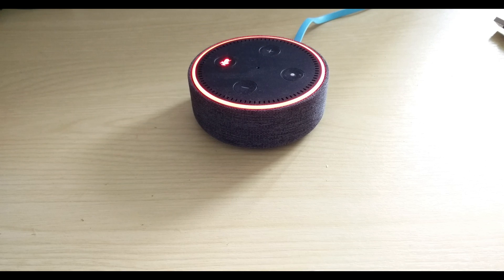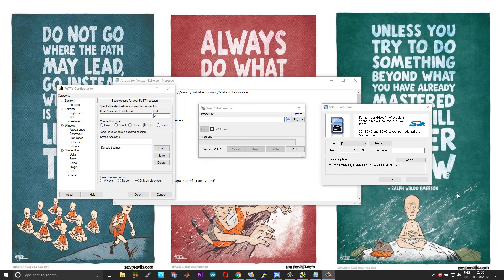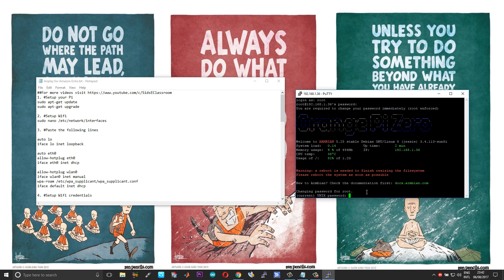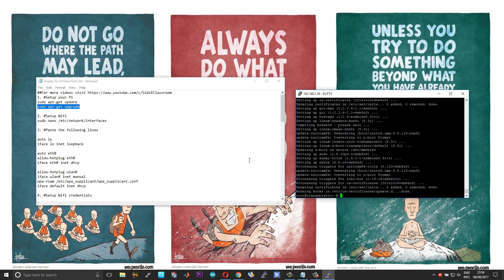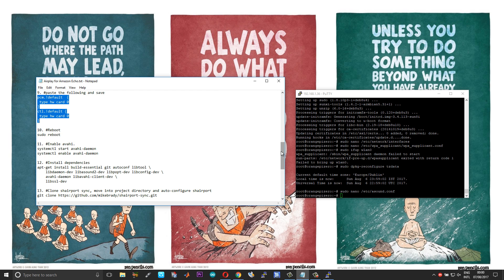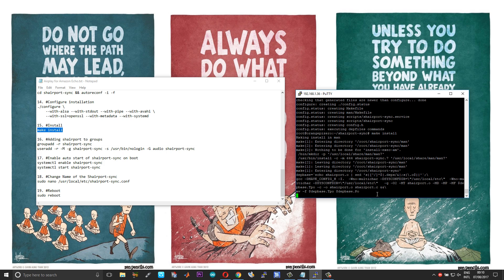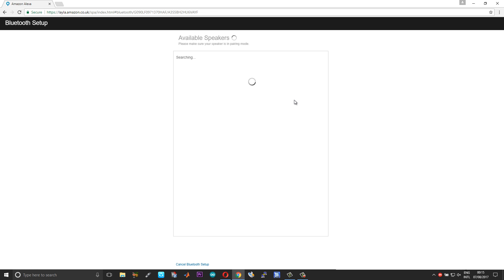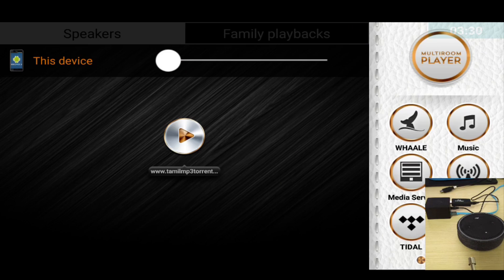How to Stream Music over Wifi to Amazon Echo through Airplay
Turn Amazon Echo into a multiroom speaker. Stream music to Amazon Echo over Airplay. STream music to Amazon Echo over Wifi.